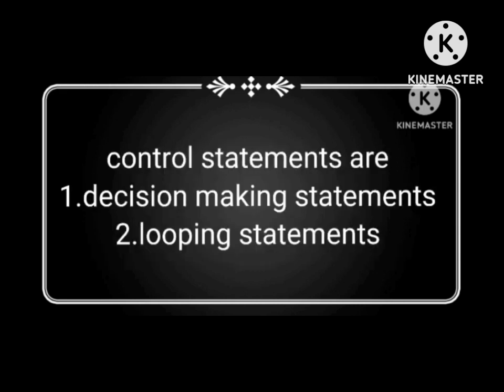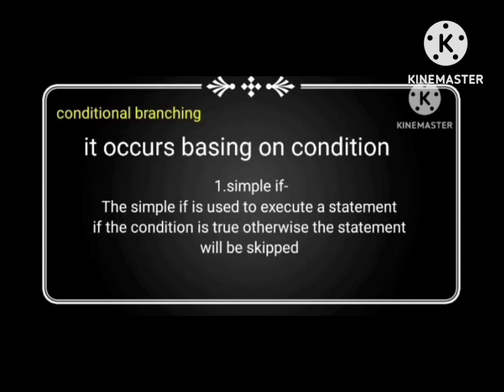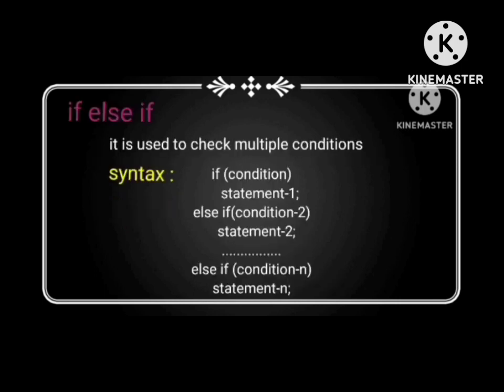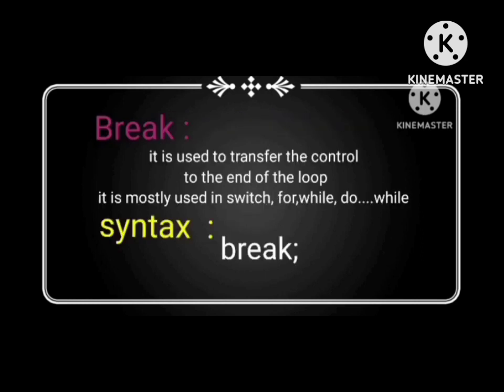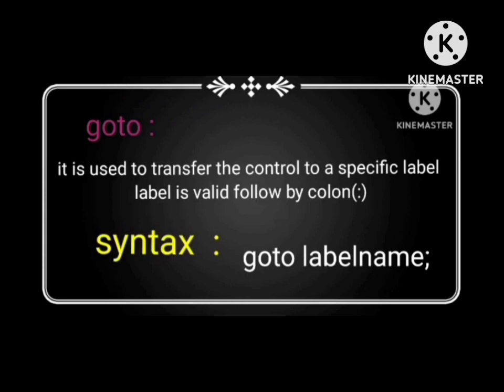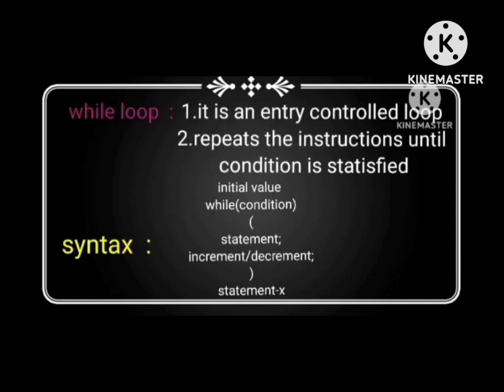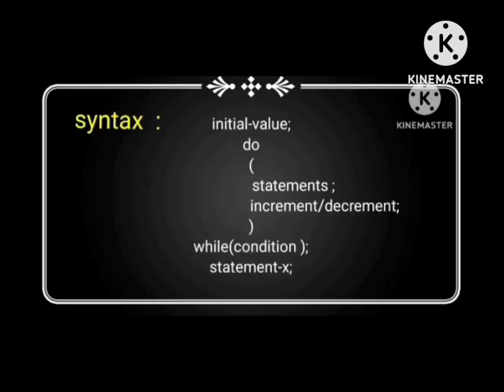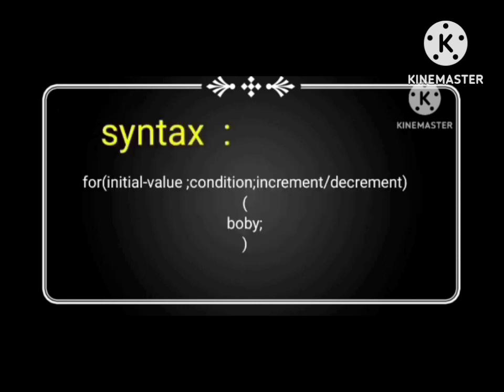27 December 2022